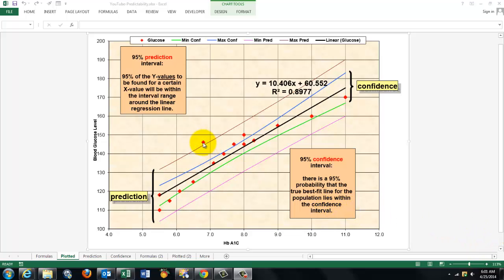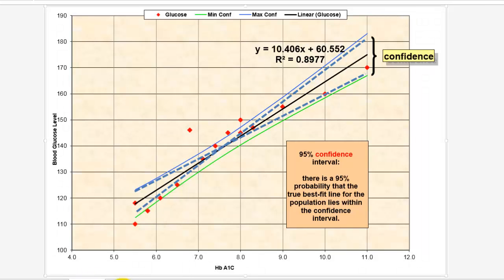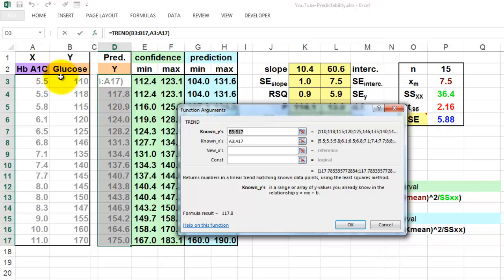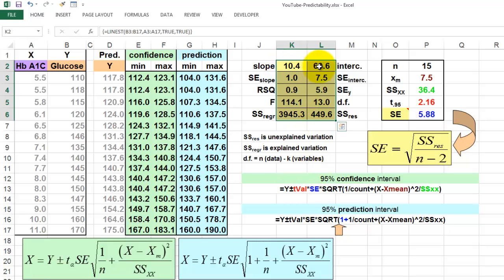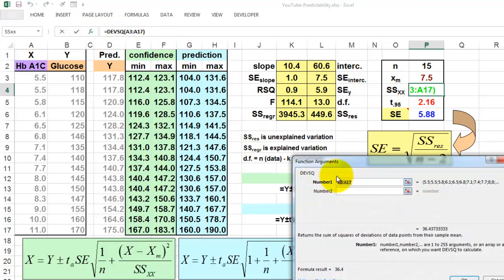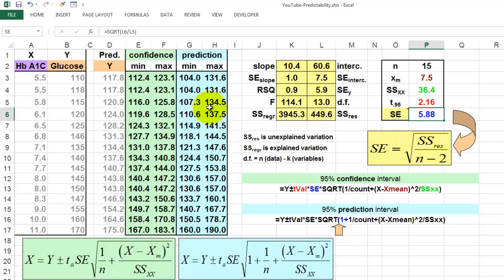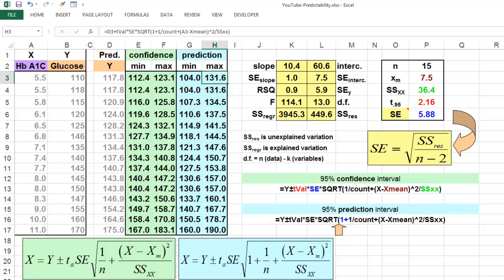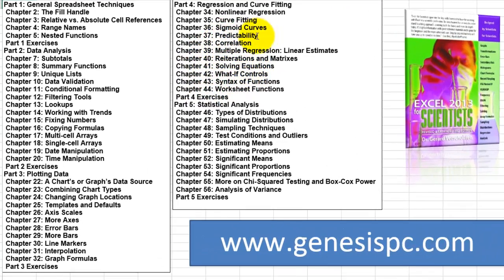Confidence Intervals vs. Prediction Intervals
What is the difference between Confidence Intervals and Prediction Intervals? And how do you calculate and plot them in your graphs?